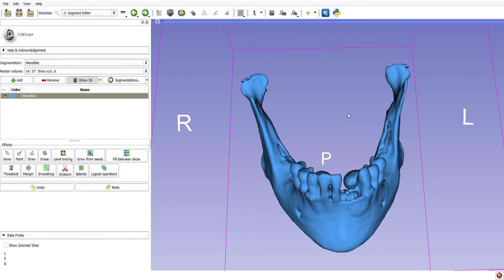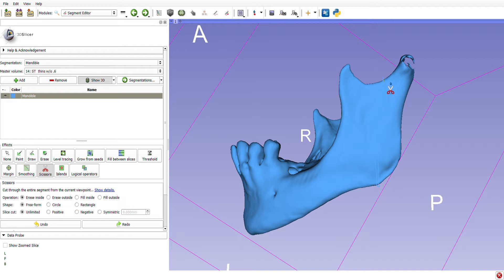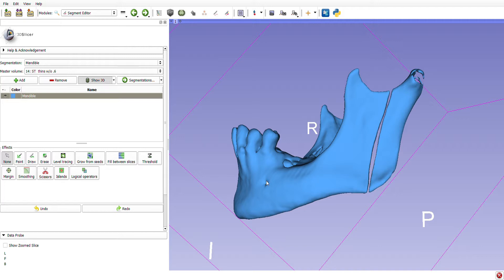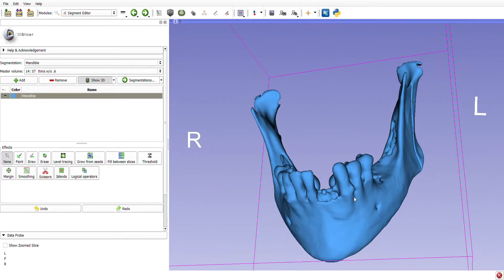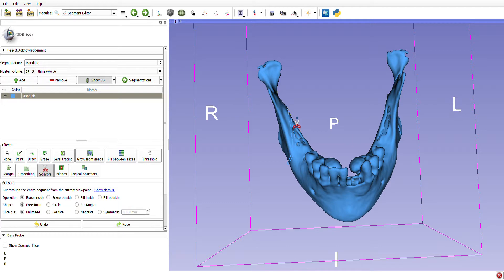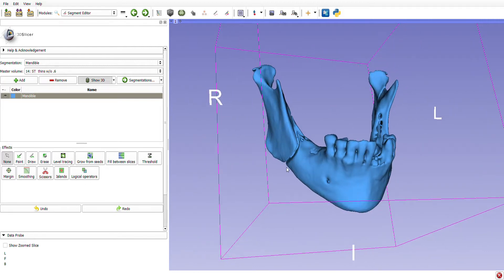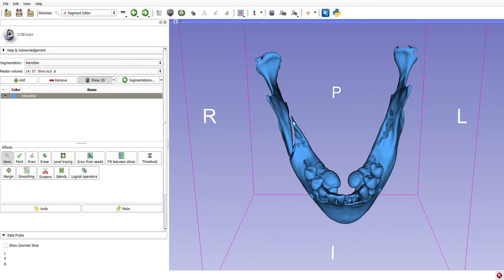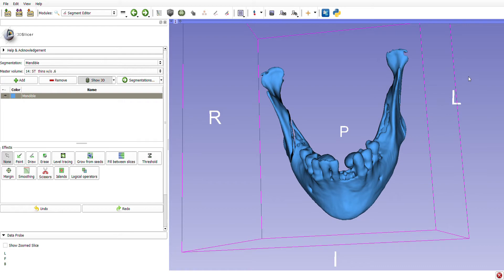Mandibular osteotomies in orthognathic surgery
The video describes two mandibular osteotomies used in orthognathic surgery